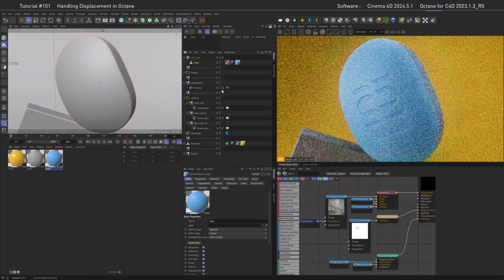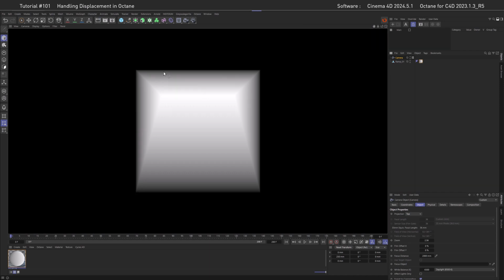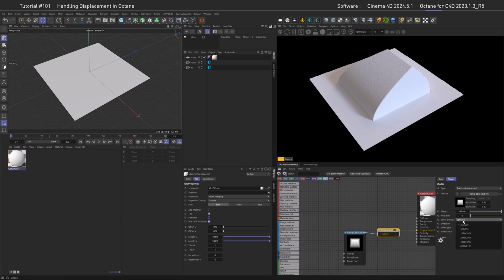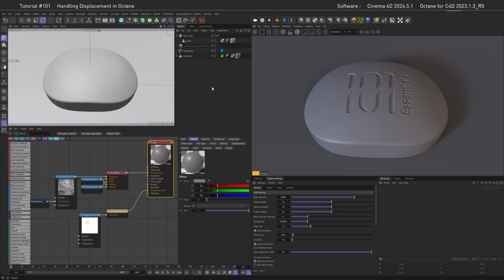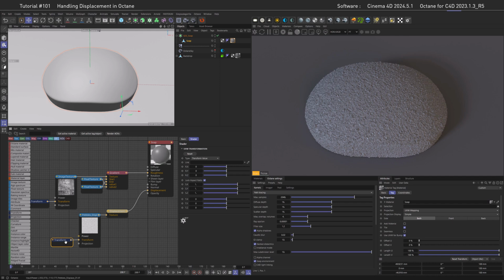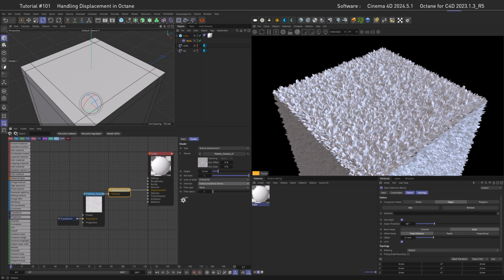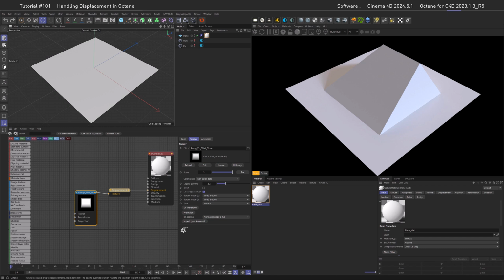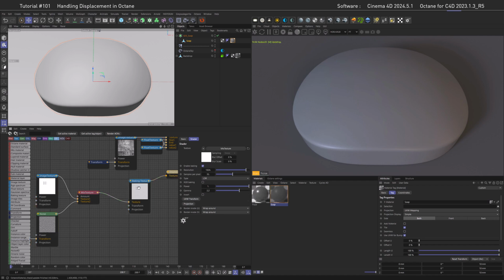Silverwing: Handling Texture-Displacement in Octane PT1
MESSAGE:
This week it's out 101st tutorial and I thought let's make it short and spicy again.
I can't believe that I actually never had a video dedicated to Displacement. This is all because it came up a couple of times lately and also my colleague Thomas thought it would be a good idea. So here it is. A rundown of things you need to know applying Displacement in Octane. What's more to say then: Have fun and enjoy the show!

CHAPTERS:
00:00 Intro
00:36 Texture Displacement Breakdown
01:43 Scene-File / Patreon
02:10 Creating a Displacement Map
03:34 Octane: Displacement Material
04:08 Octane: Displacing a JPEG
04:40 Octane: Displacement Resolution
05:55 Octane: Displacing a Linear JPEG
06:29 Octane: Displacing a Linear 8bit TIFF
06:41 Octane: Displacing a Linear 16bit TIFF
06:55 Octane: Displacing a Linear 16bit EXR
07:06 Octane: Displacing a Linear 32bit EXR
07:28 Octane: Texture Projection and UVs
08:07 C4D Texture Projections as UV mapping
08:39 Octane: Flat Mapping Example
09:06 Octane: Texture Displacement and Transform
09:56 Gotchas: Ray Epsilon
10:20 Gotchas: Maxing the Resolution
10:39 Gotchas: 90° Edge Artifacts
11:09 Gotchas: Follow Normals / Mid Level
12:17 Gotchas: Isolating the Displacement
13:28 Gotchas: No Negative- or HDR values
14:05 Gotchas: No Border Mode
16:00 Bonus: Baking Texture
16:52 Conclusion
17:20 Patreon Thanks
18:50 Famous Last Words